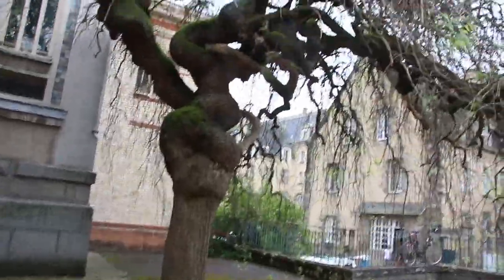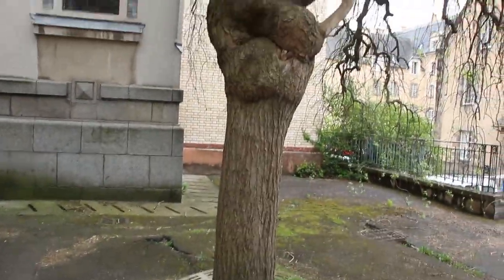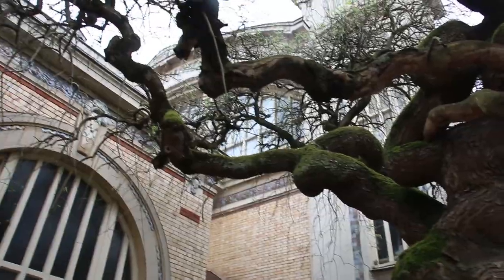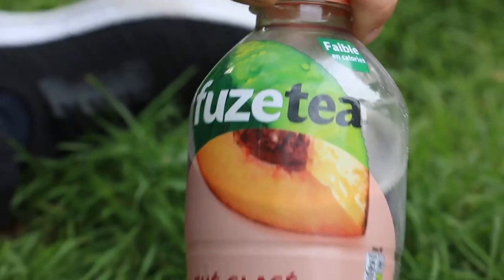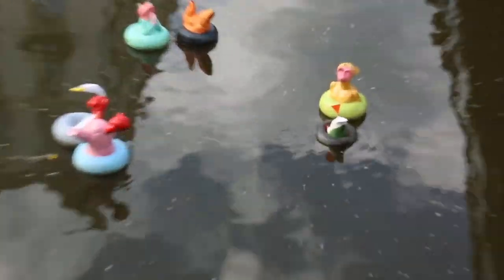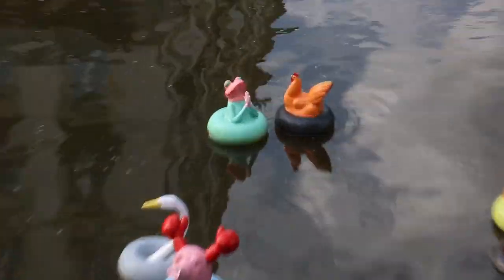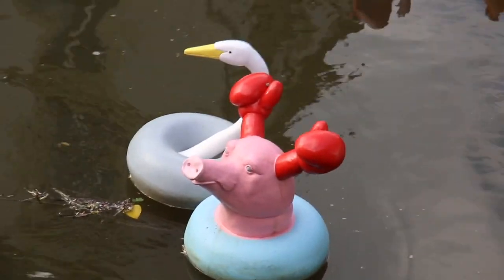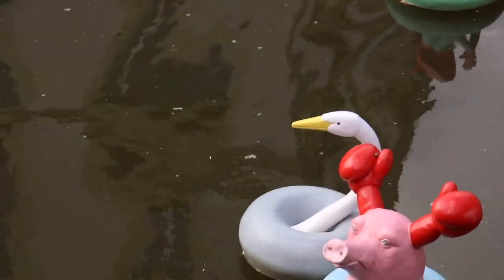Tripp 16 - She doesn't like me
Ugh. Not again.